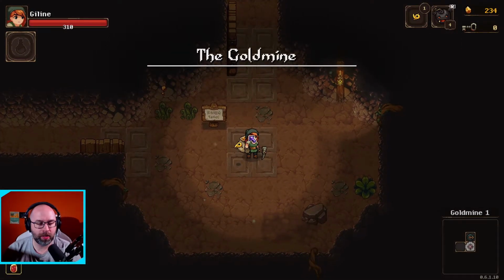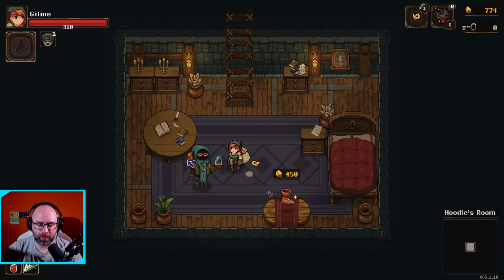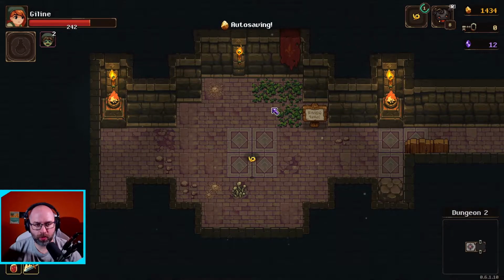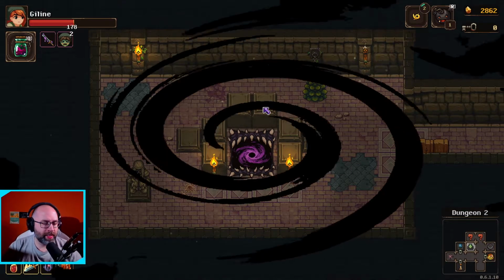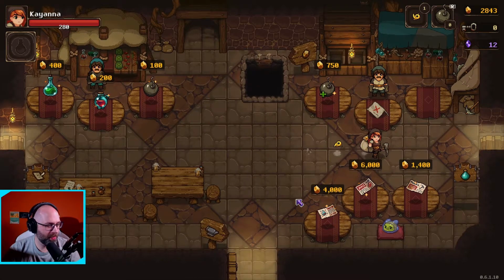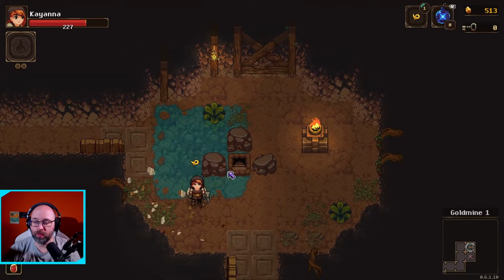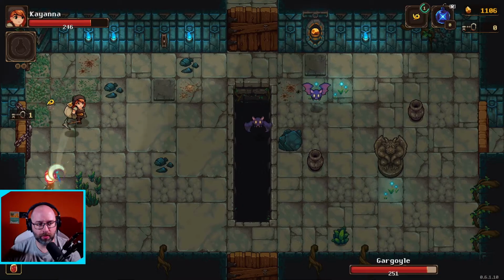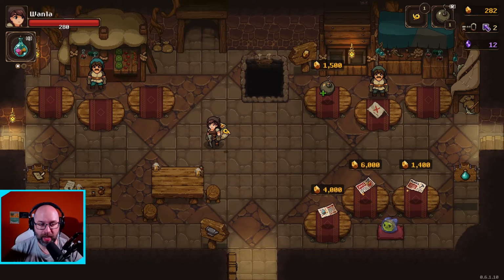UnderMine // Part 11 - Fight? (Version 0.6.0 Othermine Update)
Things get difficult in the Halls of Din and a little wavey.